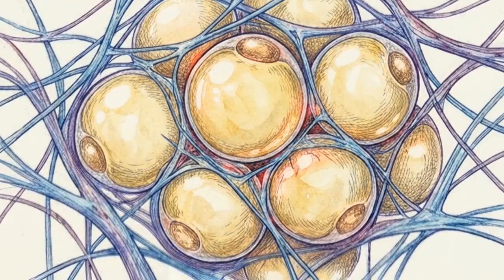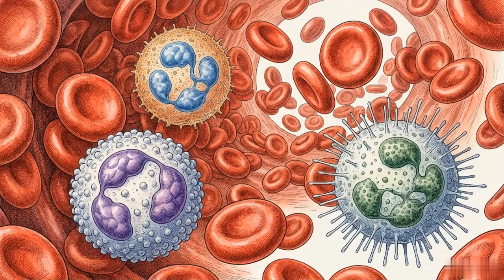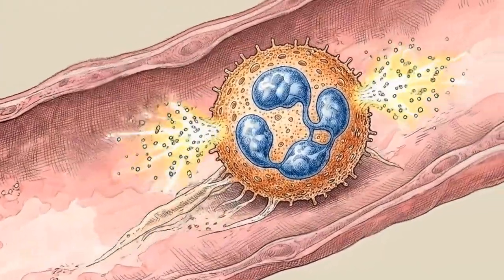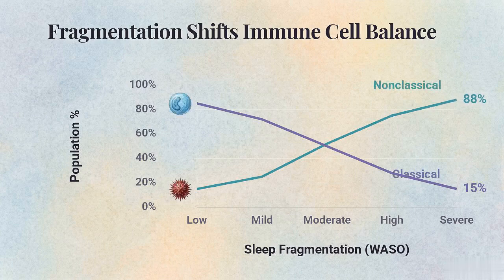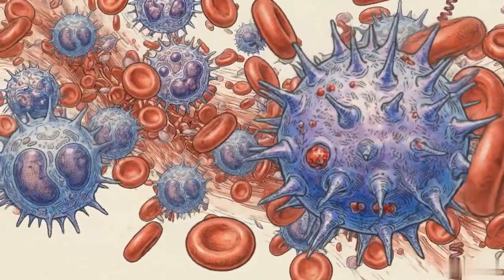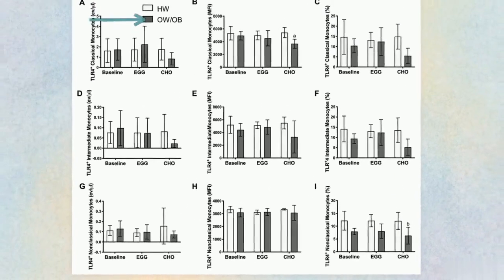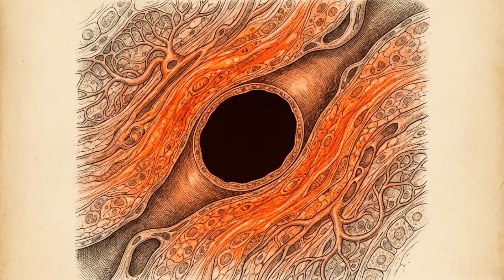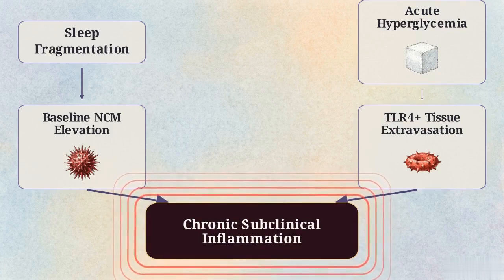How Sleep Reduces Inflammation and Heals Your Body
Sleep is one of the most powerful yet overlooked tools for reducing inflammation and protecting long-term health. When you don’t get enough quality sleep, your body produces more inflammatory markers, increasing the risk of chronic diseases, fatigue, and cognitive decline.

During deep sleep, the body activates repair systems that regulate immune function, restore brain health, and reduce oxidative stress. Consistent, high-quality sleep helps balance hormones, improve recovery, and protect against long-term damage.

In this video, we explore how sleep directly impacts inflammation, why poor sleep accelerates aging, and what you can do to optimize your rest for better health and performance.